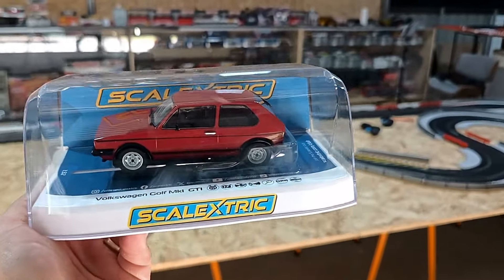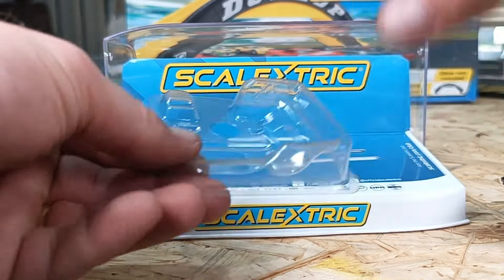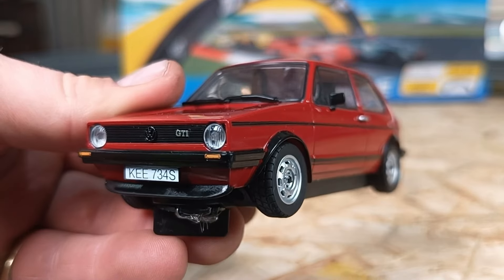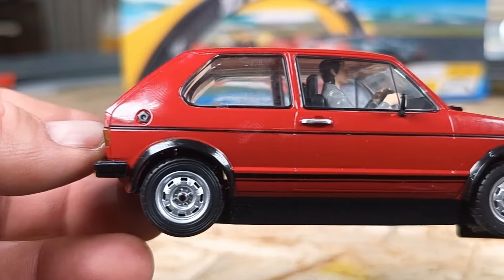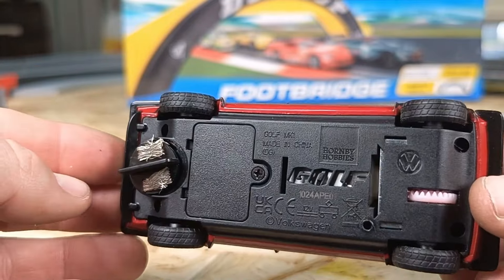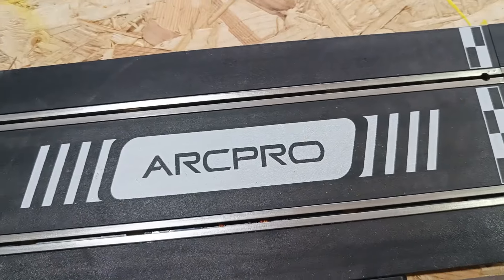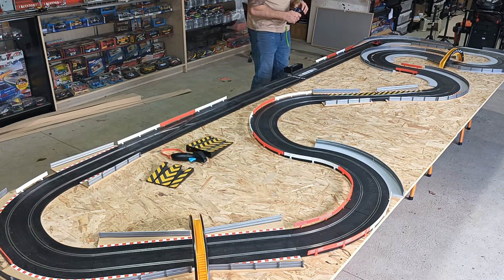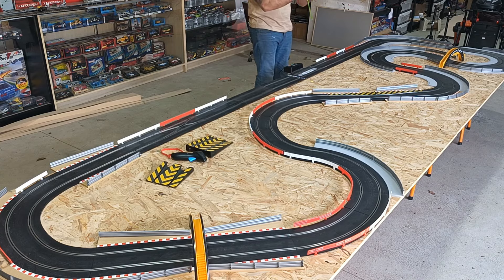Scalextric VW Golf MK1 GTi...The rabbit